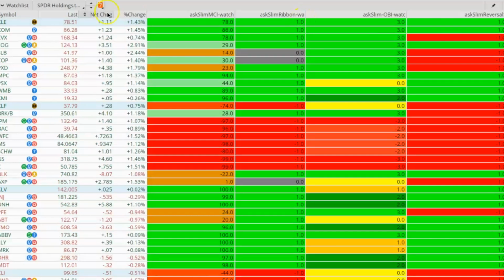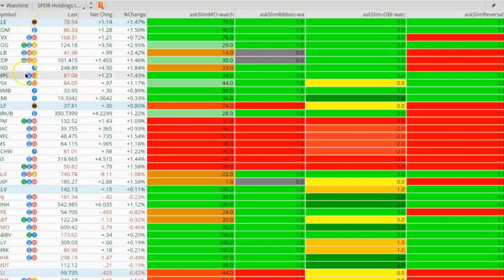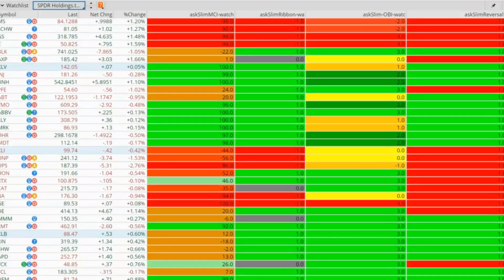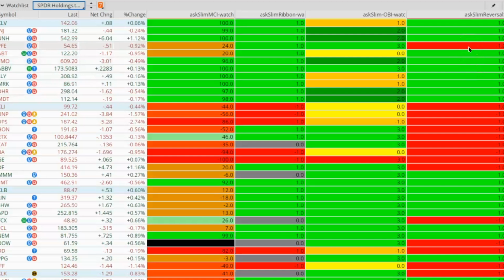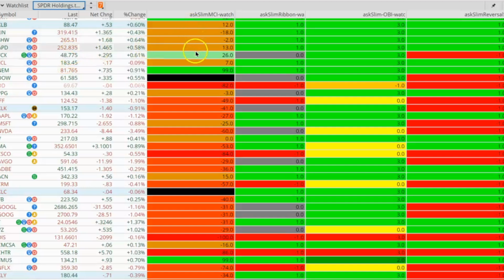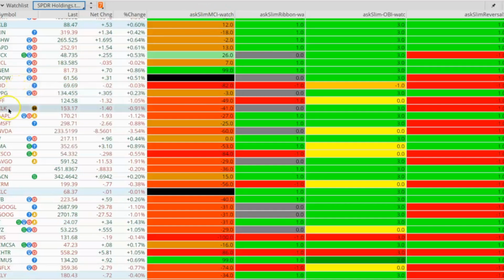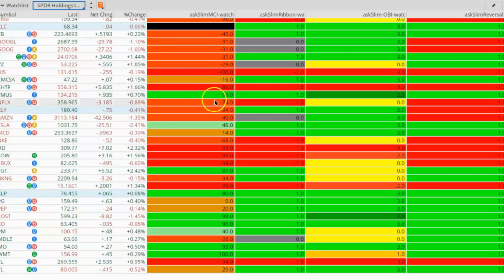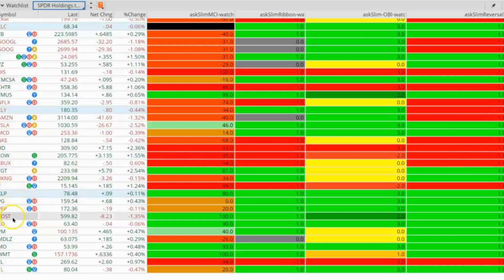Analysis of 100 Stocks in 3 Minutes - askSlim Market Monitor & 4 Proprietary Indicators askSlim.com